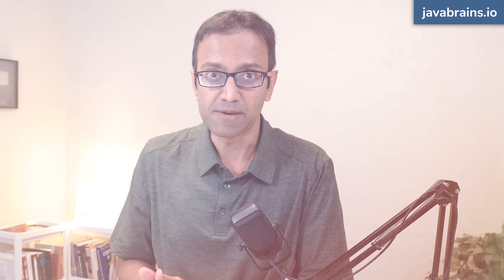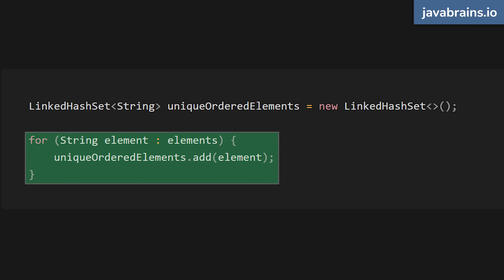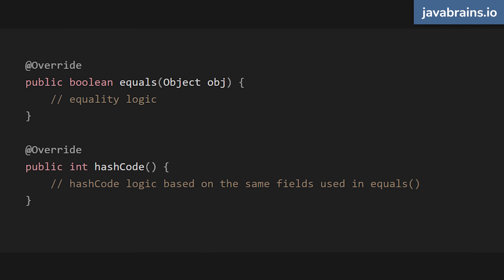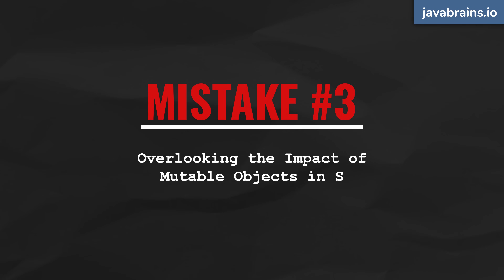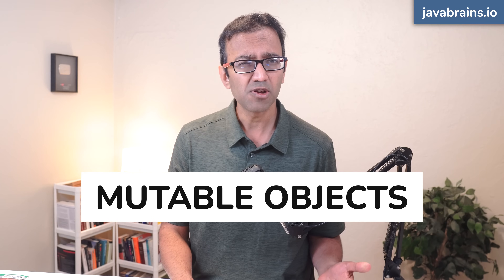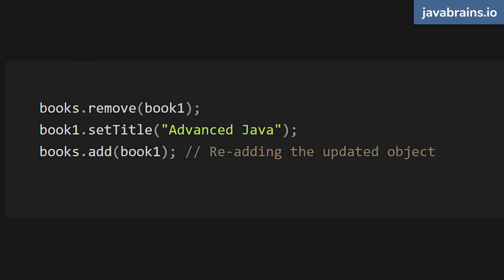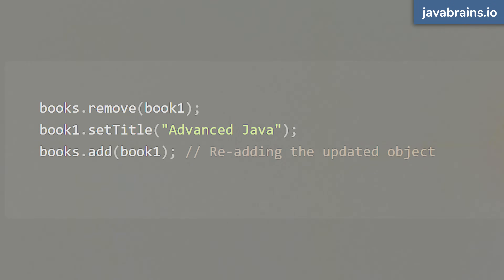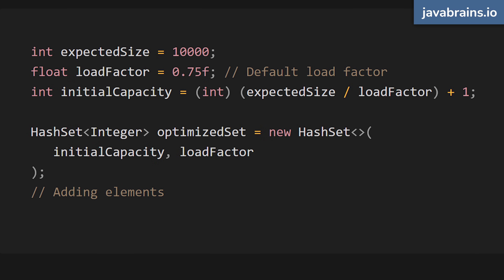🔔 Top 5 mistakes with Java Sets!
Sets are a popular data structure in Java. In this video, I’ll be sharing 5 common mistakes Java developers make when using Sets, and how you can avoid them.